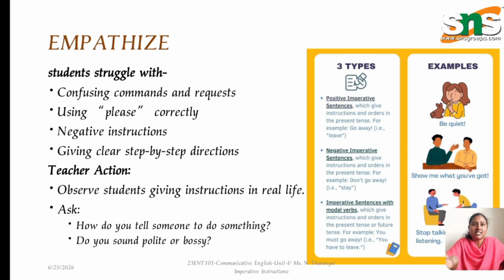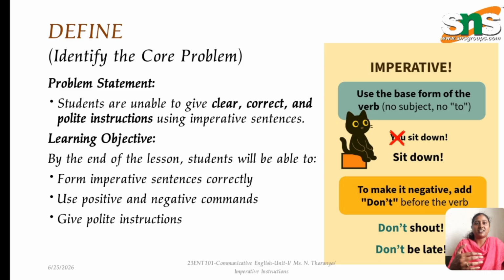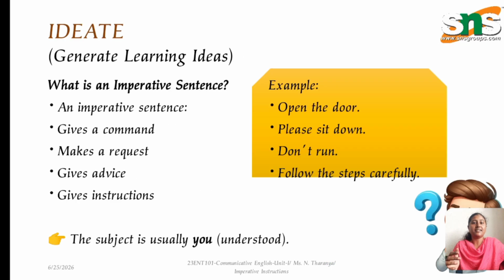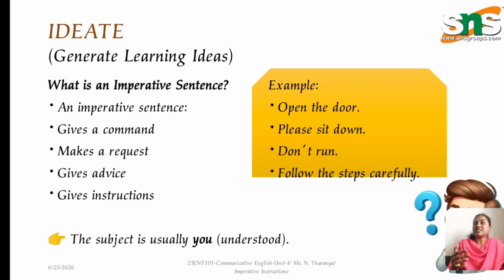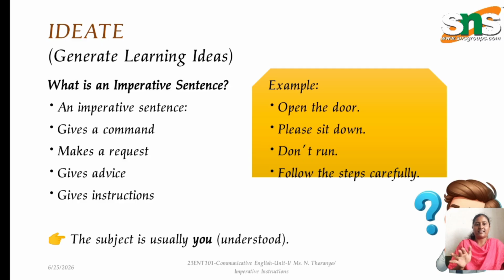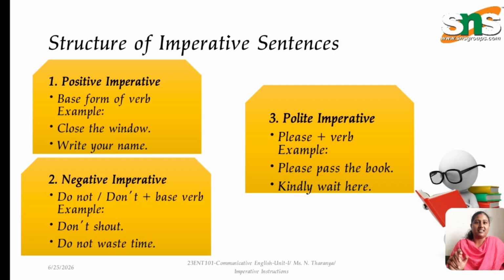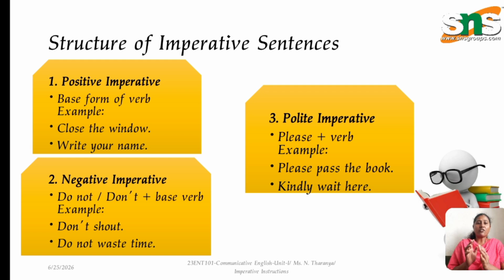IMPERATIVE INSTRUCTIONS | ENGLISH GRAMMAR | SNS INSTITUTIONS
Learn the basics of Imperative Instructions in English Grammar through this simple and practical lesson. This video explains how to use imperative sentences to give commands, requests, advice, and instructions effectively. Explore positive, negative, and polite imperatives with real-life examples from classrooms, workplaces, recipes, safety guidelines, and everyday communication.
📚 Ideal for Engineering Students, UG Students, School Learners, and English Language Enthusiasts.